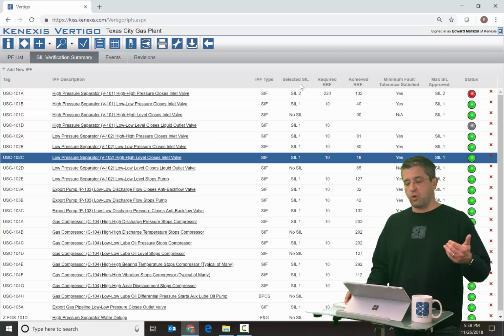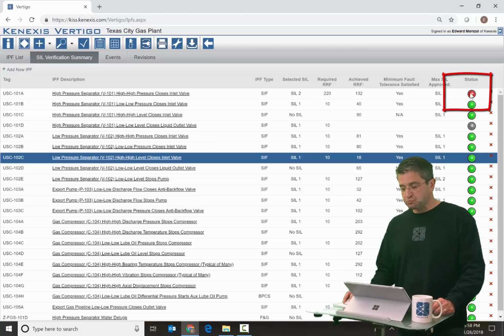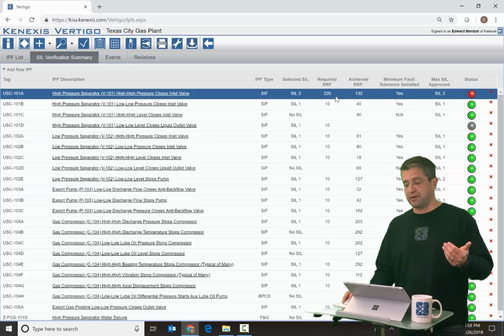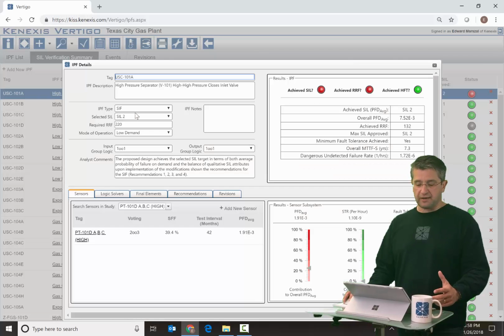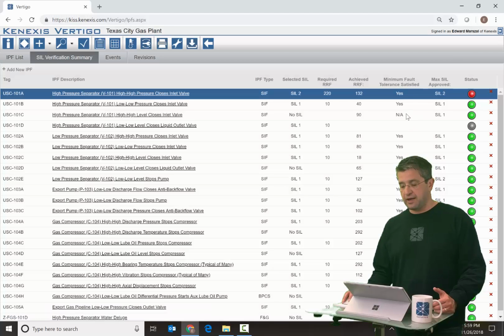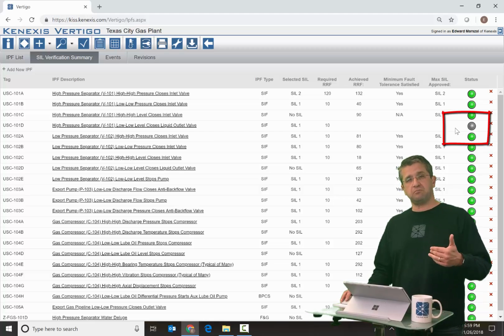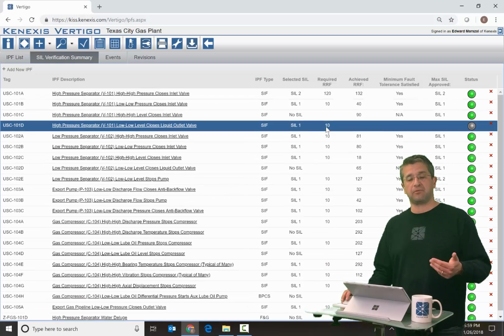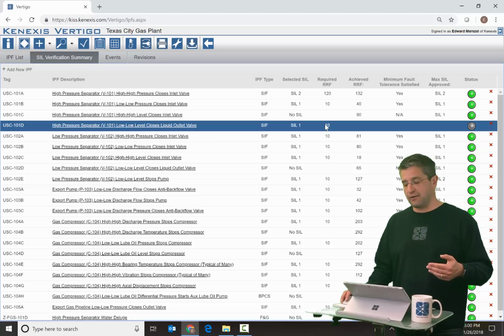Using Vertigo - Section 3.6 - SIL Verification Summary